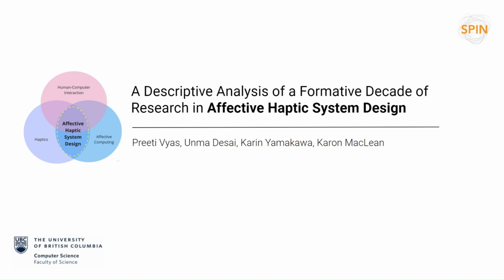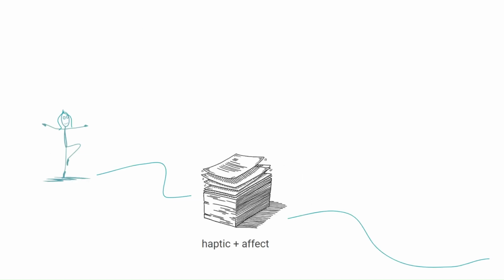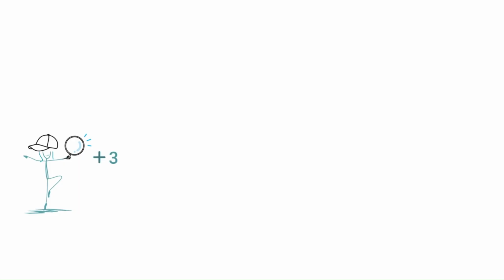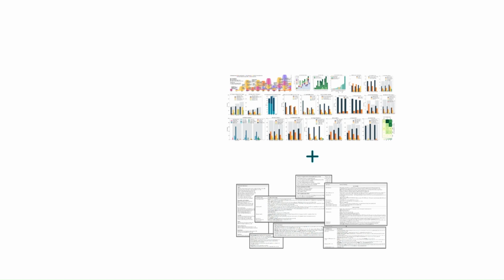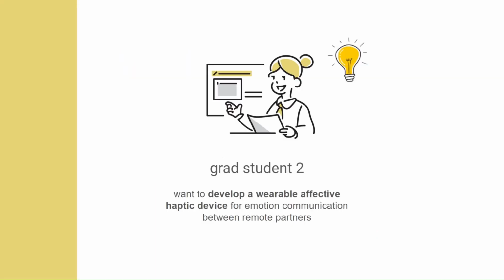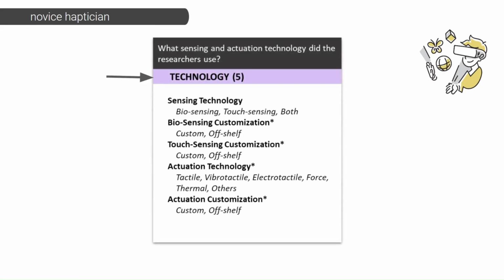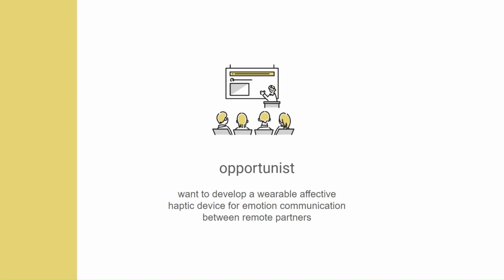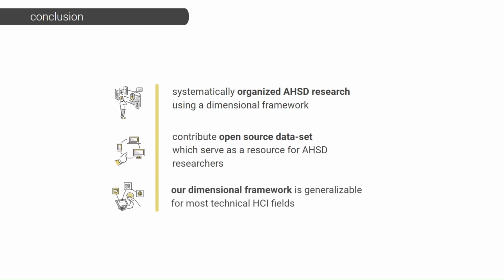A Descriptive Analysis of a Formative Decade of Research in Affective Haptic System Design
Preeti Vyas, Unma Desai, Karin Yamakawa, Karon E MacLean

Session: Embodied and Haptic Systems

The global pandemic exposed serious drawbacks in relying on communication modalities in which social touch, however important, is absent. Considerable research has explored haptic technologies for sensing or displaying social touch and influencing affective state, for wellness, social communication, emotion regulation, and affect therapy. However, this Affective Haptic System design (AHSD) work varies widely in purpose and origin discipline, making it difficult to perceive overall progress and identify primary obstacles to practical deployment. We conducted a scoping review and conceptual analysis with a design lens, identifying 110 papers from the last decade in 11 ACM and IEEE venues that regularly attract AHSD work. Our analysis identified 38 dimensions within 8 facets: demographic, theoretical grounding, impact, system specification, usage specification, ethical consideration, technology, and evaluation. We visualize trends, disciplinary mixing, and topical focus over time, and highlight major advances while pinning down crucial gaps that can be addressed in the future.